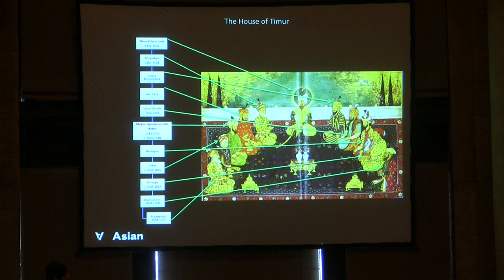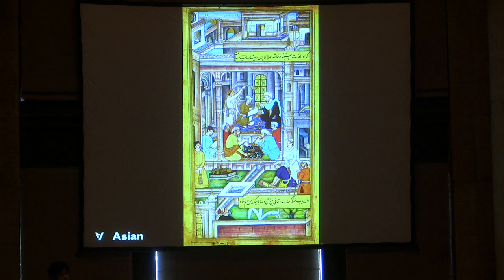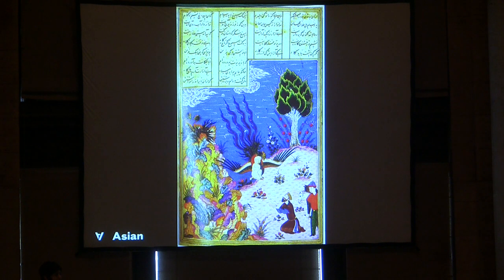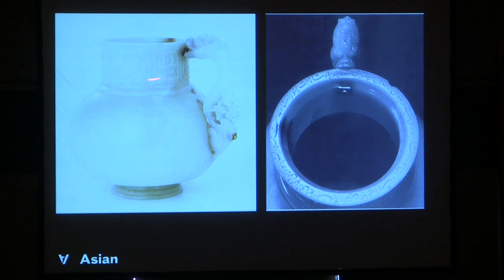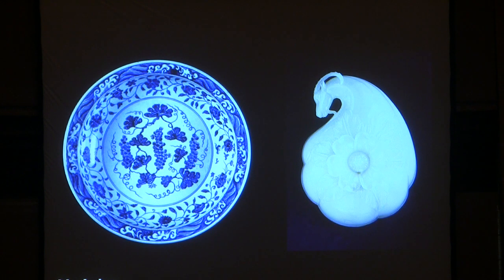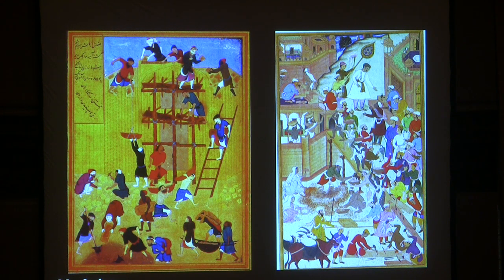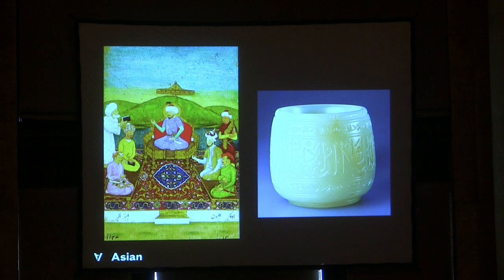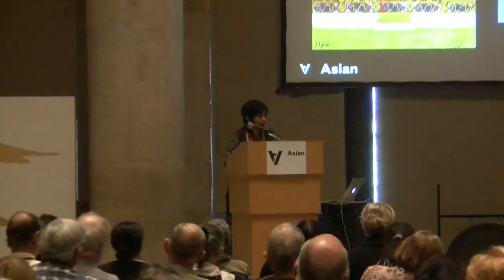Timurid Jade Cup with Qamar Adamjee (Part 2 of 2)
Qamar Adamjee, Associate Curator of South Asian and Islamic Art at the Asian Art Museum discusses a Timurid jade cup, deemed a masterpiece in the Asian Art Museum's collection.